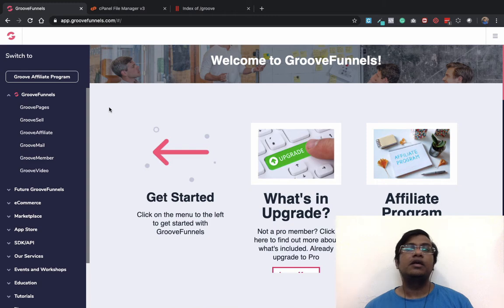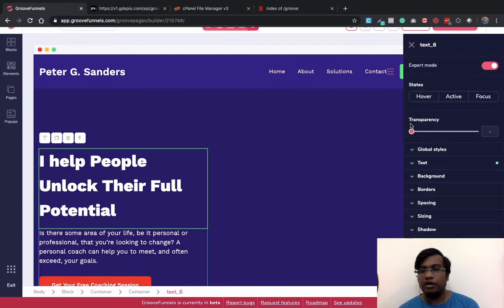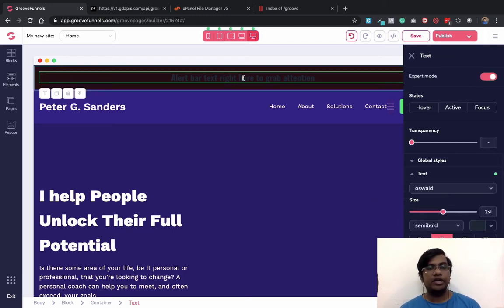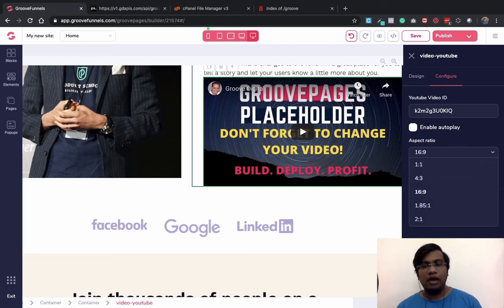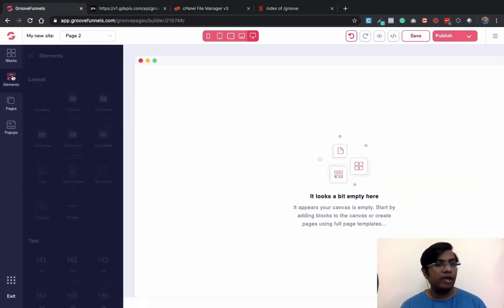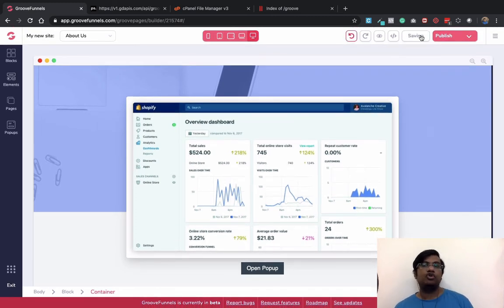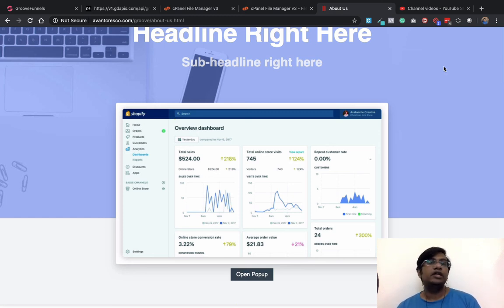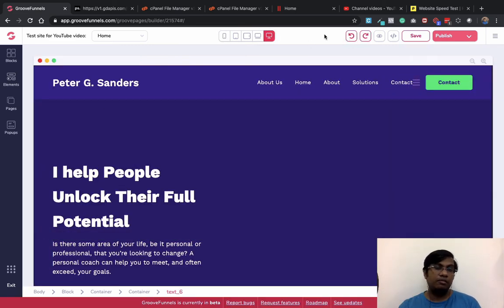How you can create your site with GroovePages?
GroovePages is a part of GrooveFunnels. With GroovePages, you can create funnels, landing pages and complete websites without using any tech.

The tool is built for marketers. In this video, I will teach you how to create your website using GrooveFunnels and upload it on your own server.

The good thing is there's lifetime deal going on it at the moment. But, we're not sure till how long it will go on.

and avail the lifetime deal.

If you have any questions or doubts regarding GroovePages, you can drop a comment.